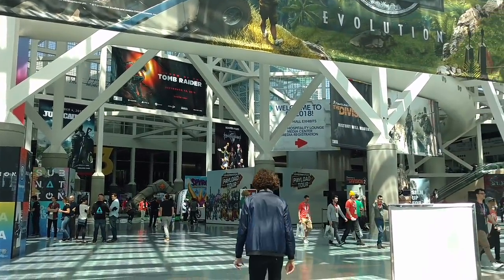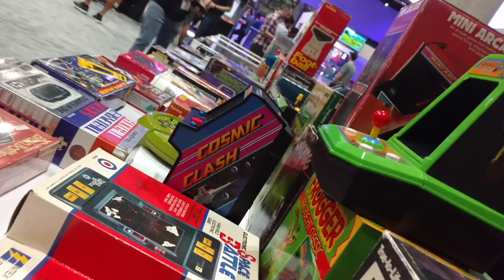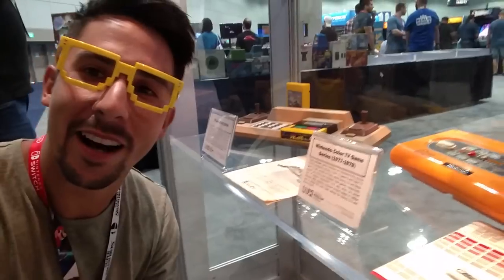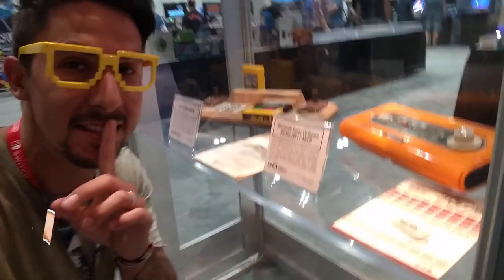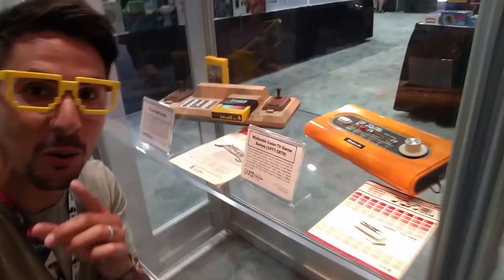I UNINSTALLED FORTNITE AT E3! 😱SUPER SMASH BROS ULTIMATE BOOTH IS AMAZING! E3 2018 VLOG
OUR WEBSITE, A HUB FOR EVERYTHING WE DO! A Hub for all of our videos and merch, we tried to give you guys the lowest prices possible for supporting! =)

I use MagicLinks for all my ready-to-shop product links.

-WE Use a Canon Rebel T6i Definitely recommend it for taking pictures you can use on your thumbnail and for all sorts of videos!

- Our Rode MIC works great

- NINTENDO SWITCH

- XBOX ONE

-SOFT LIGHTS

- YETI MICROPHONE

-LED LIGHTS

-FUNKO POPS!

- Pop Filter